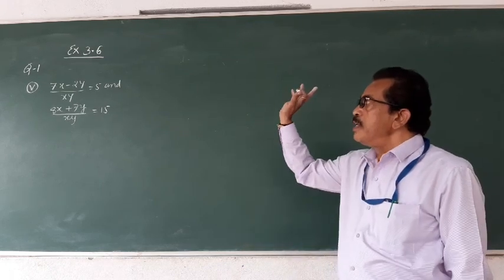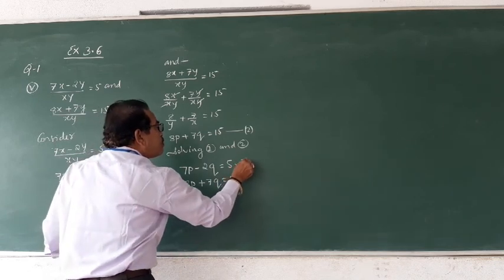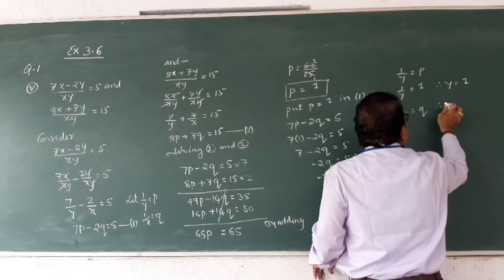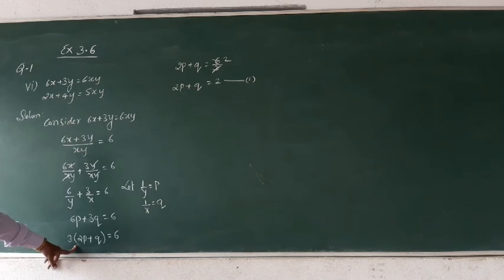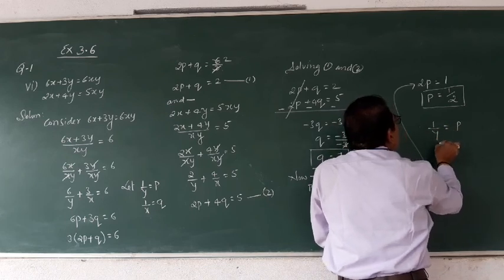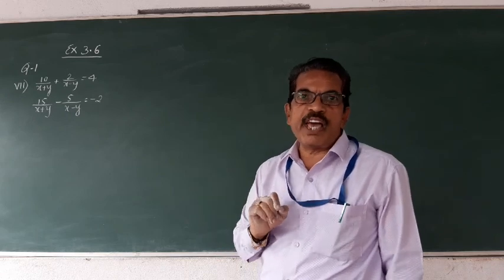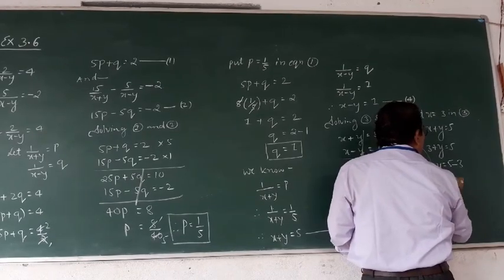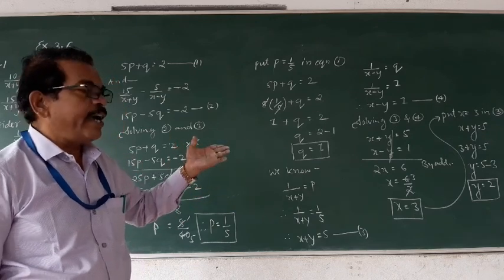Linear Equations Lecture 23